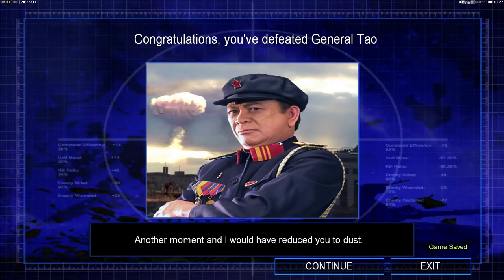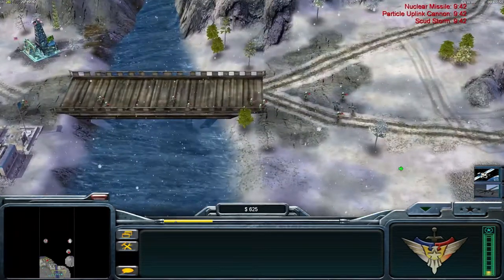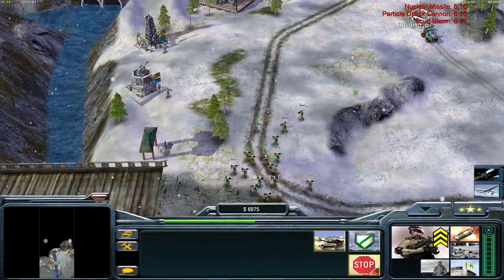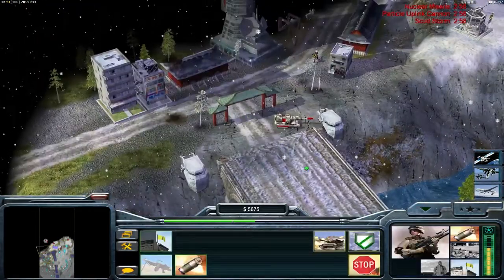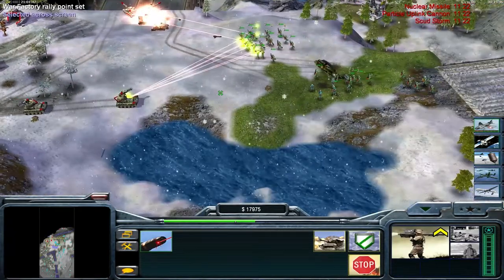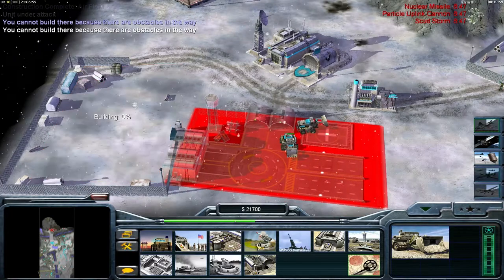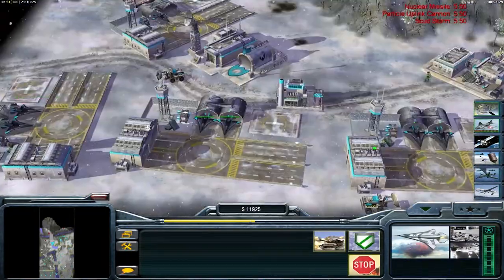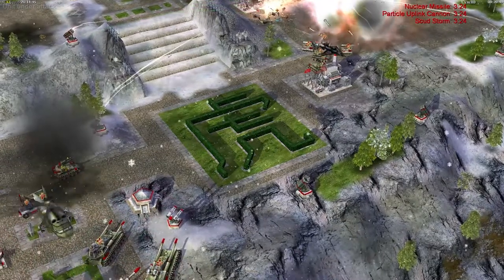ZH Challenge - Superweapon vs Leang (7) - [Hard]